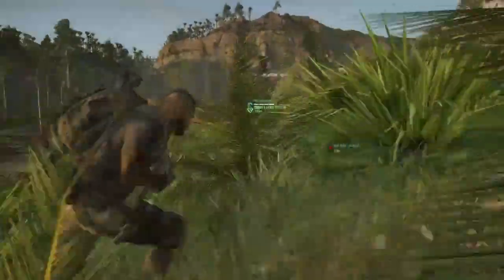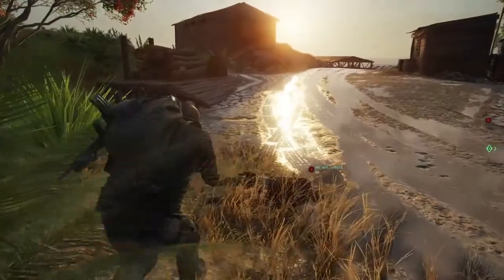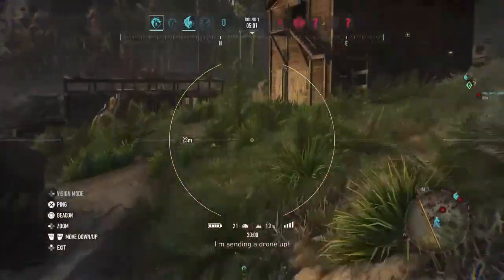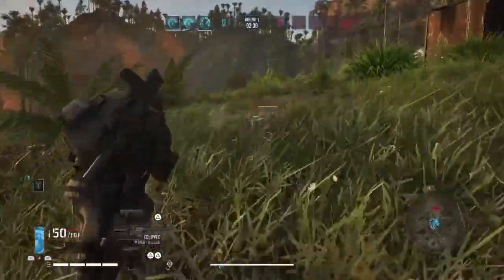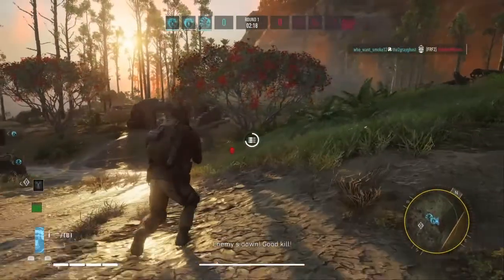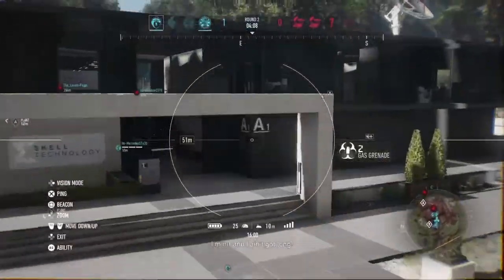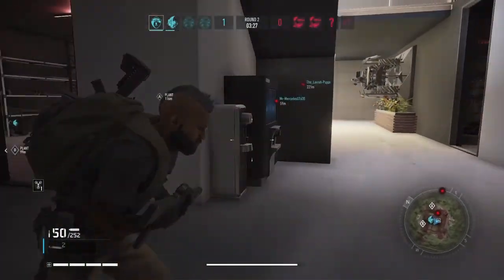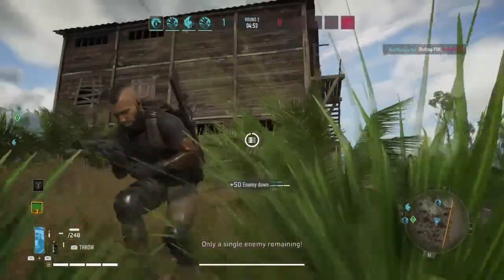Solo Que Tactics For Beginners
Some tips and hints on how I have some success in winning and out playing other players.